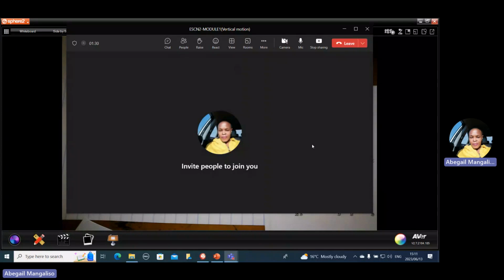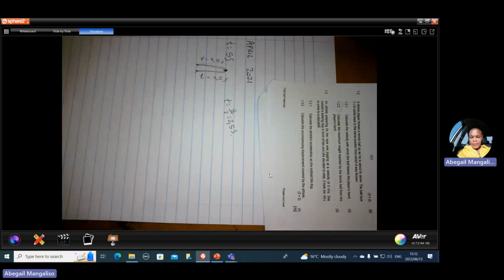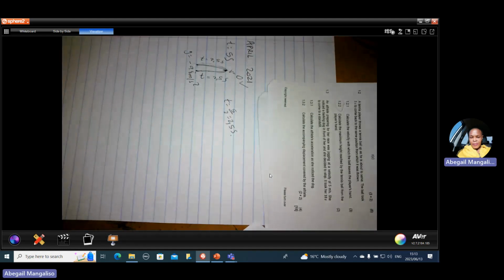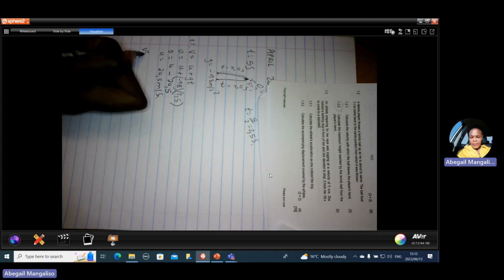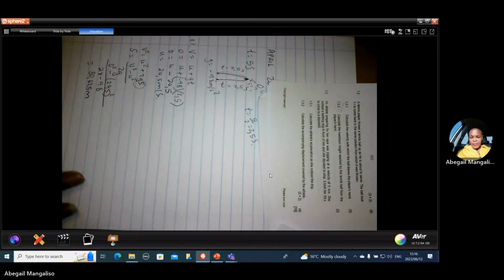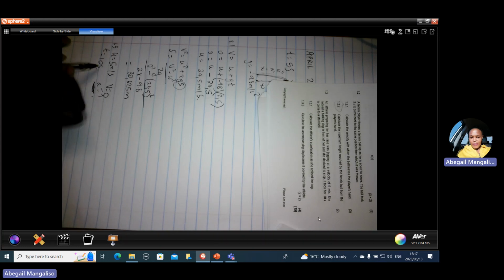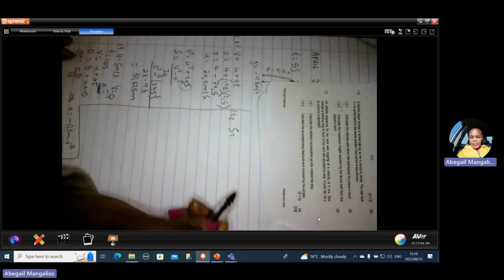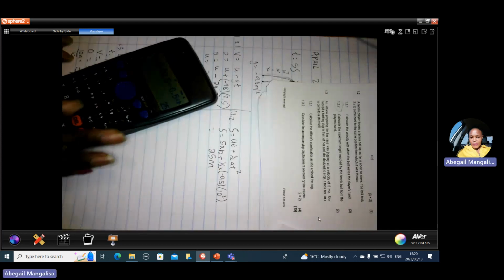ESCN2 MODULE1Vertical motion 20230613 151103 Meeting Recording